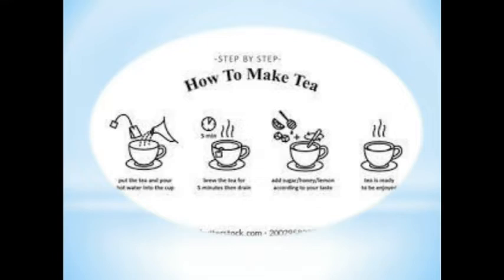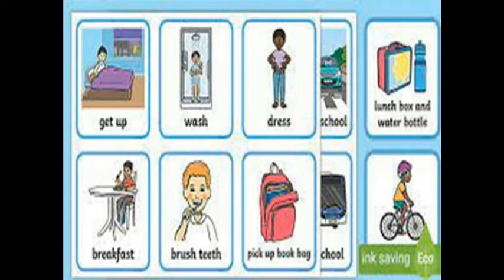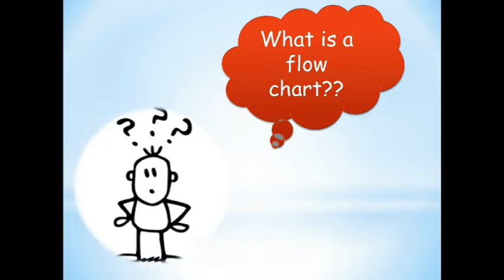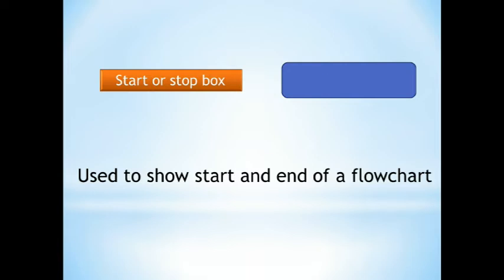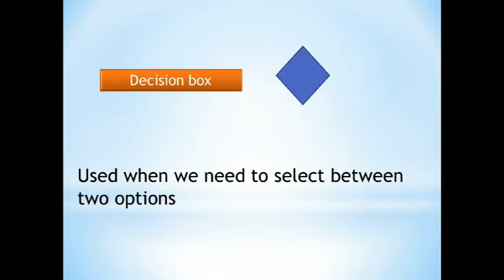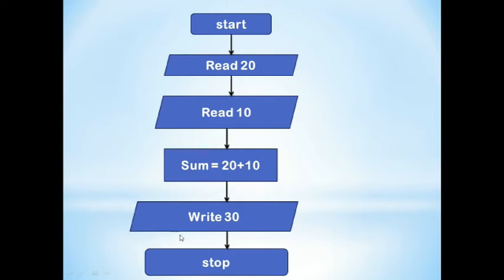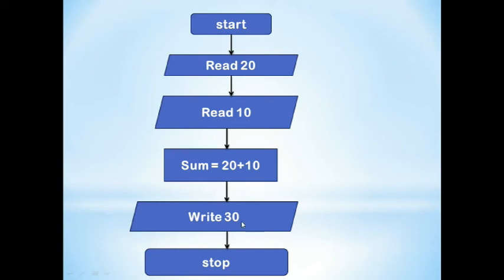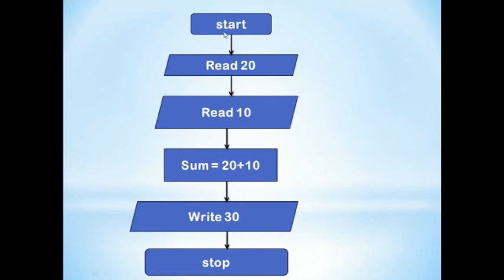algorithm and flow chart part 1